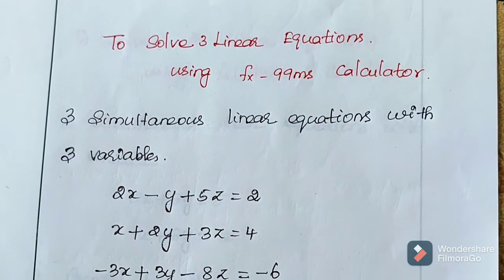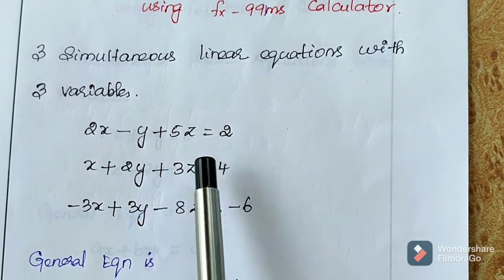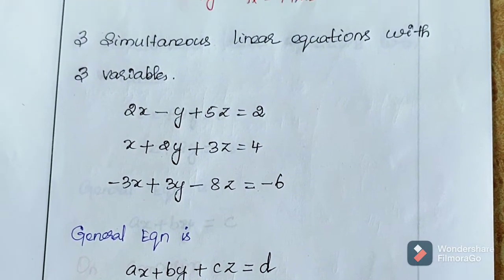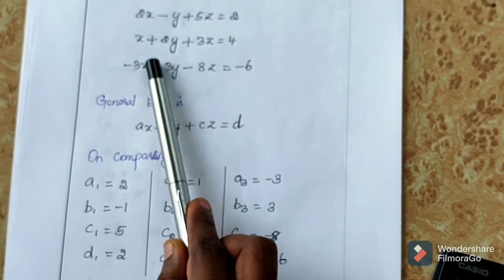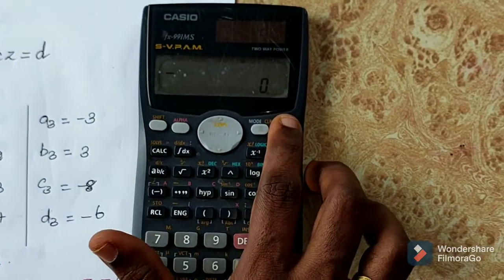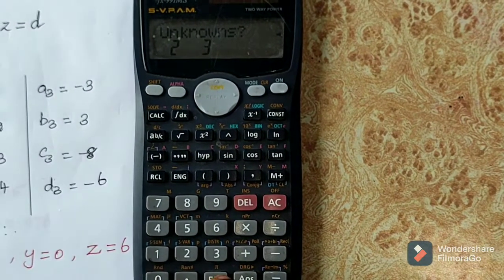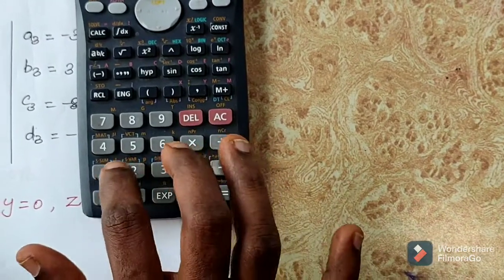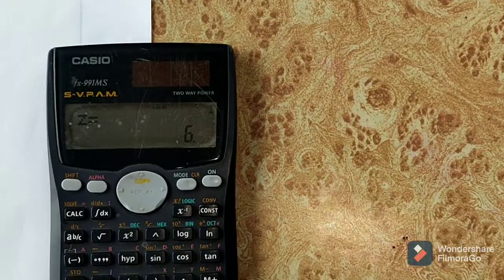How to Solve 3 linear equations using fx-991ms calculator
Simple and easy way